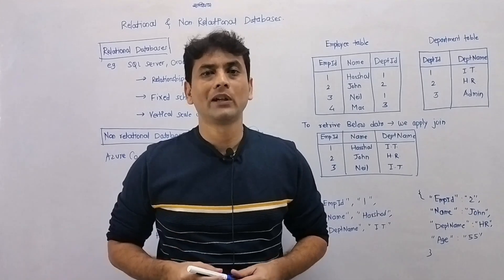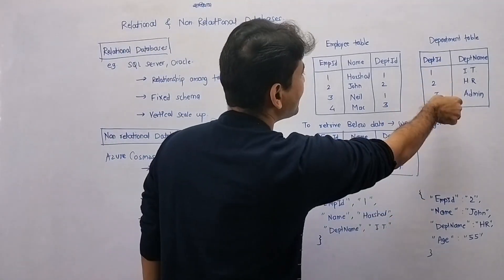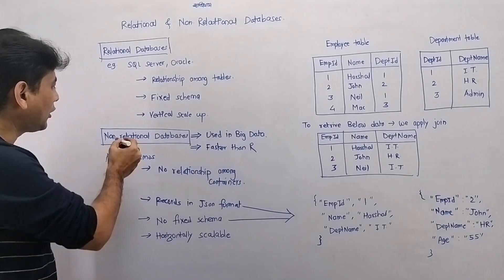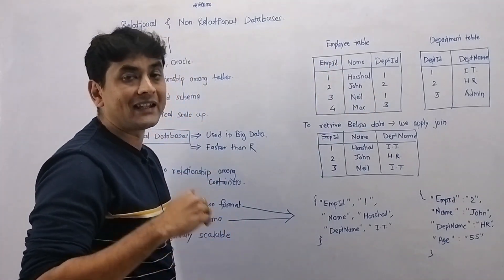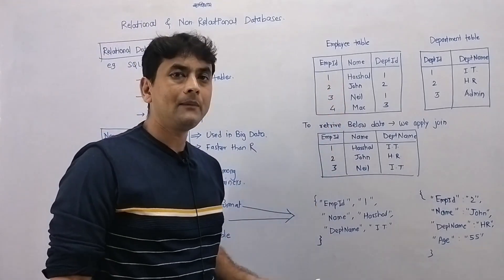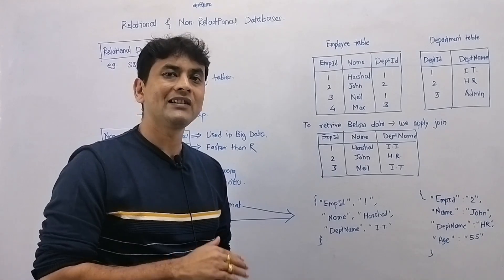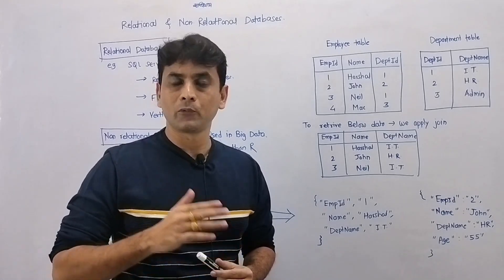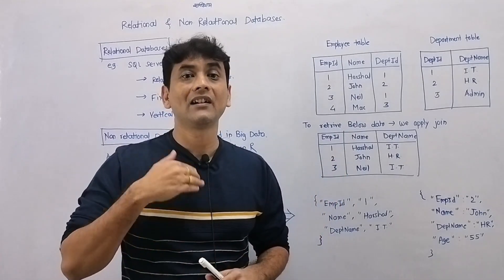1: What Are Relational & Non Relational Databases | Azure Cosmos DB Tutorial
Let us discuss - what are relational & non-relational databases
Let us understand difference among these

Azure Cosmos DB is Non-relational DB i.e. NoSQL DB

Azure Cosmos DB is faster than traditional relational databases

Please ignore below:
Azure Cosmos DB Document, . .